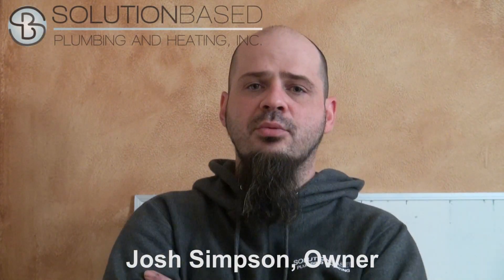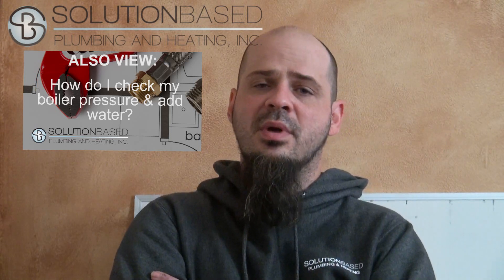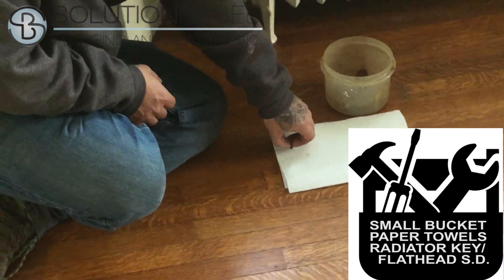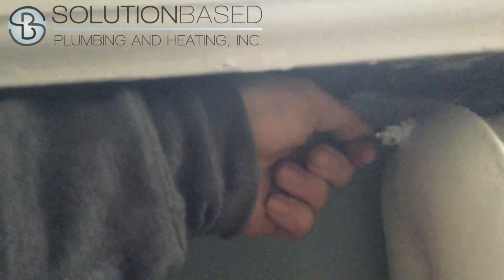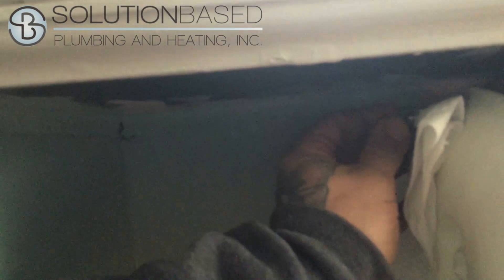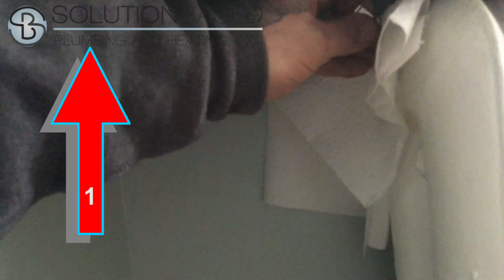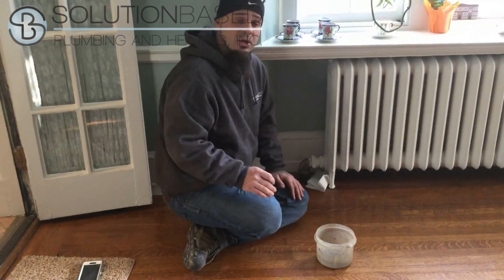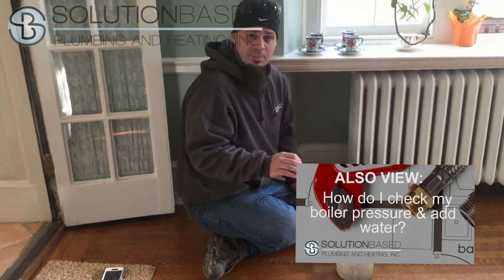How to Bleed Your Radiator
In this follow up to last weeks video, Josh will show you how to bleed your radiator.

We service Philadelphia, PA, the Main Line, Montgomery County, Delaware County, and the surrounding areas. We look forward to hearing from you!